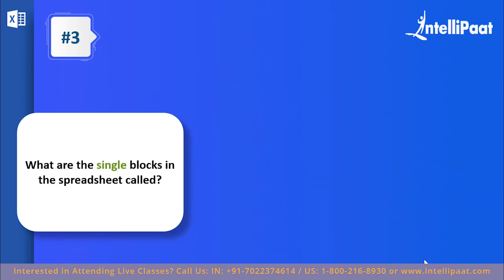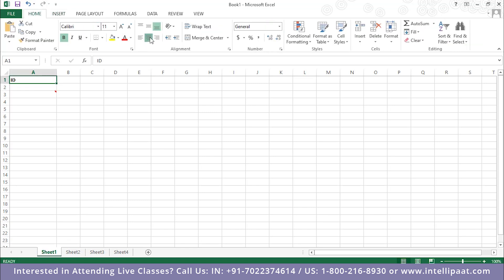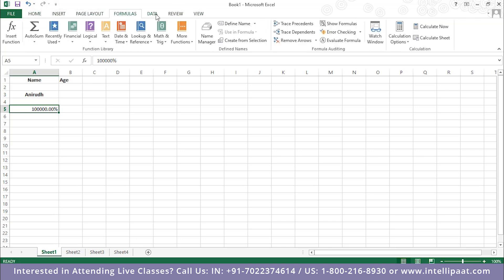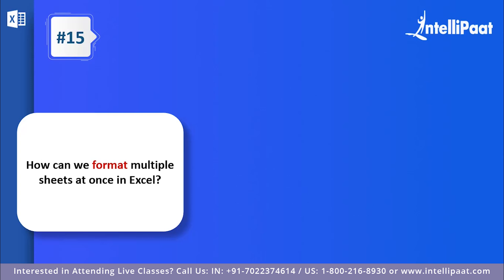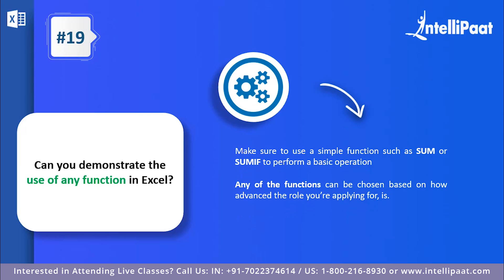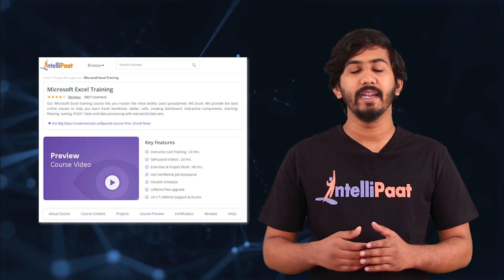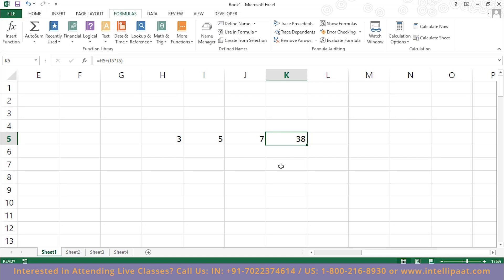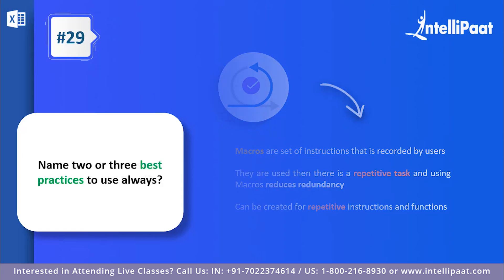Excel Interview Questions | Excel Job Interview | Excel Formulas and Functions | Intellipaat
In this Excel Interview Questions and Answers video you will know the top Excel Job Interview asked by companies and master how to use excel, important ms excel formulas, excel tips and tricks, excel accounting, how to use excel vlookup, pivot table in excel, excel formulas and functions in detail to clear your excel job interview.

📰Interested to read about technological blogs?

Are you looking for something more? Enroll in our microsoft excel training & certification course and become a certified professional It is a 24 hrs instructor led training provided by Intellipaat which is completely aligned with industry standards and certification bodies.

Got any questions about ms excel? Ask us in the comment section below.
Intellipaat Edge
1. 24*7 Life time Access & Support
2. Flexible Class Schedule
3. Job Assistance
4. Mentors with +14 yrs
5. Industry Oriented Course ware
6. Life time free Course Upgrade

Why Microsoft Excel is important?

Microsoft Excel is the most-used spreadsheet program in the world. Excel can perform formula-based calculations and many other mathematical functions. The program also serves as a programming platform for Visual Basic for Applications. Because of its utility, Excel has become a staple in many enterprises.

Why should you opt for a Microsoft Excel career?

Microsoft Excel has proven to be advantageous for day to day business activities. The knowledge of Microsoft Excel has become essential for small business establishments to carry out their day to day business and reap the best results from their business. There is a huge demand for ms excel certified professional. The salaries for ms excel professional are also very good.